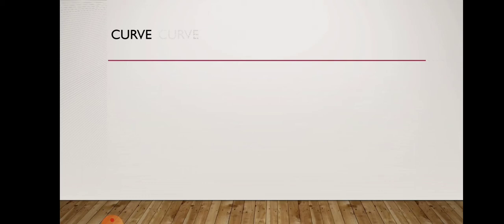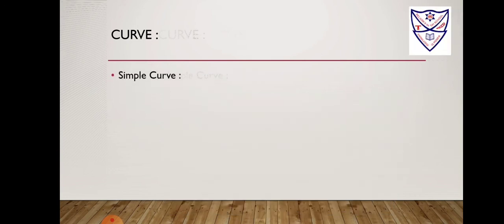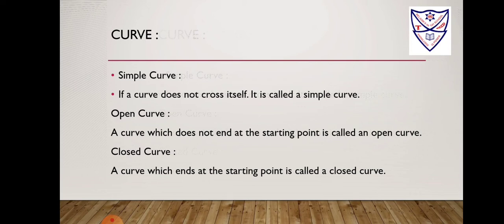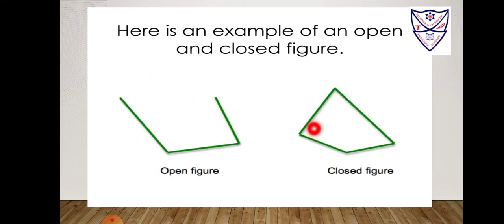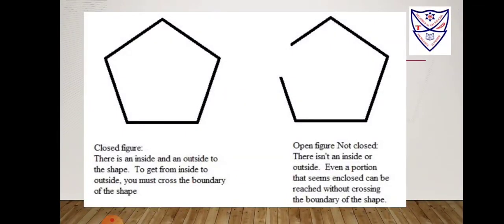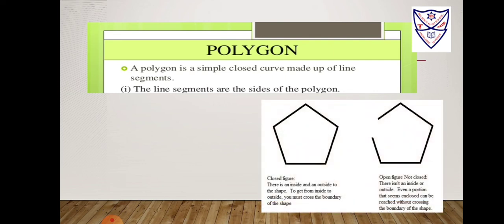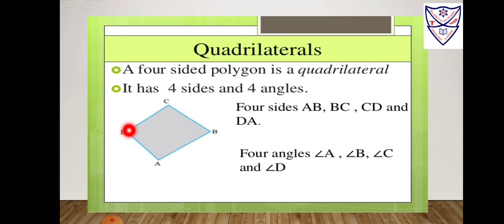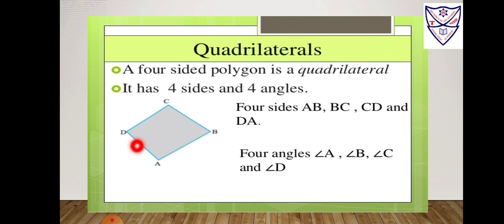13 July 2021